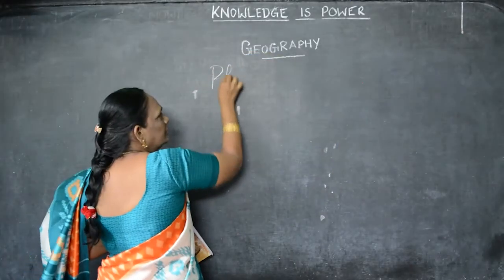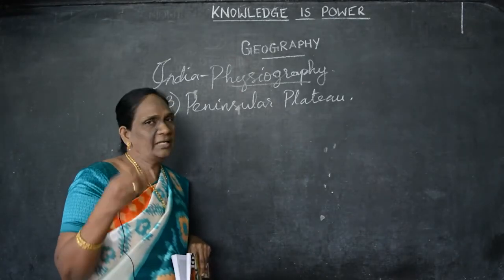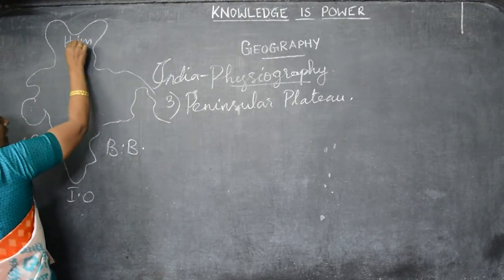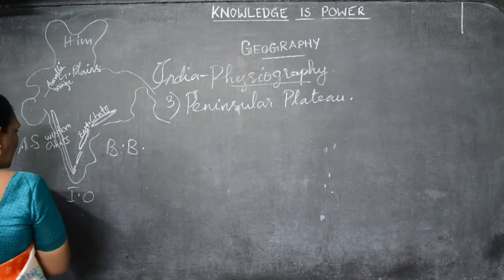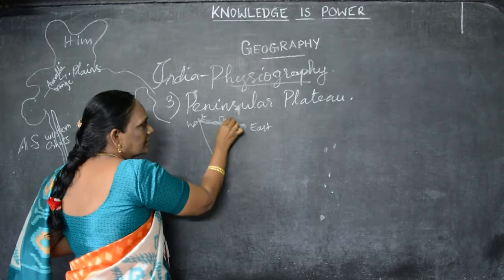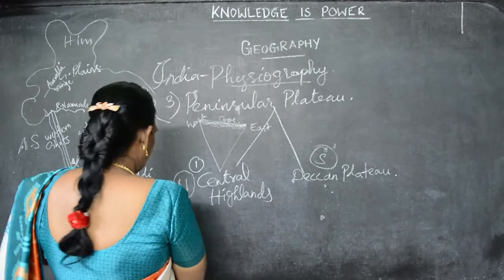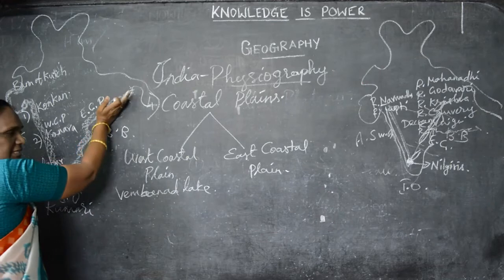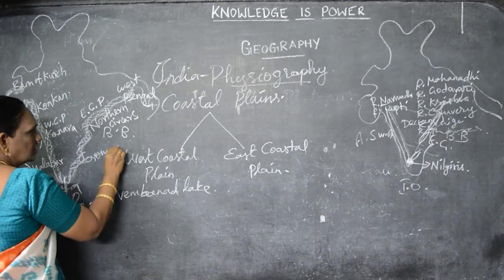X Std - Social Science 10 - Physiography of India -2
Samacheer Kalvi